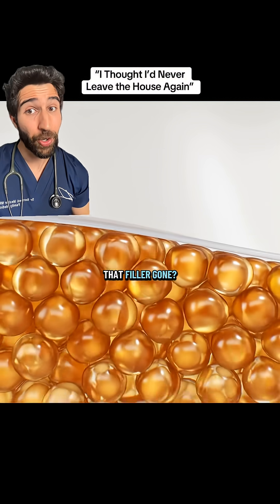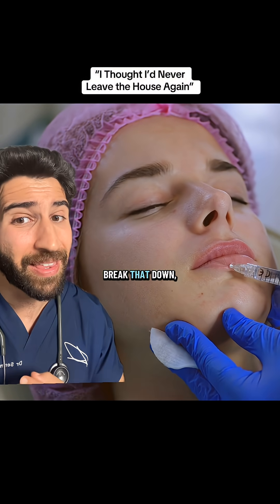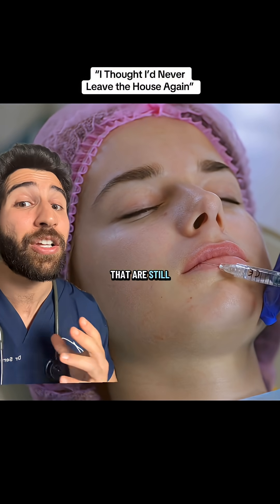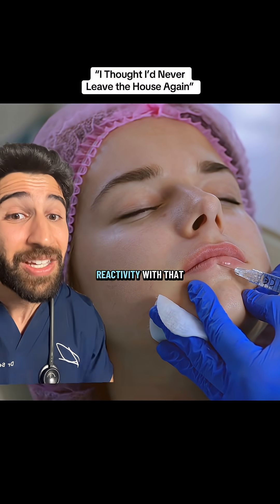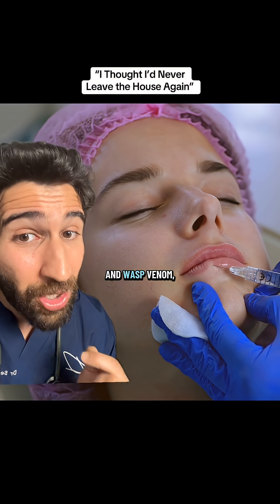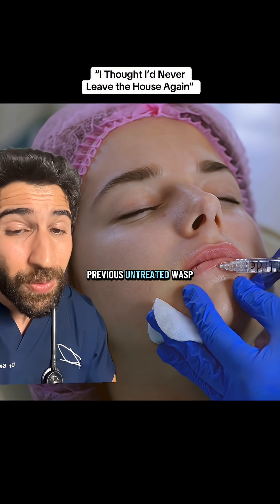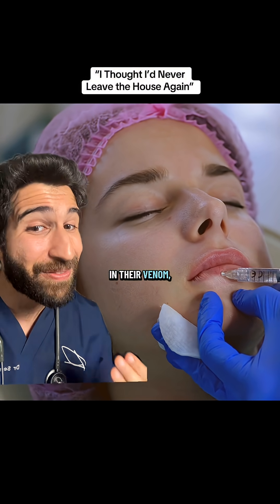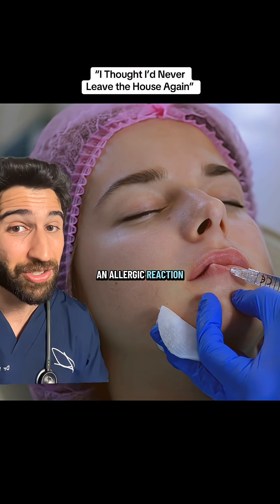What Caused This Allergy? Doctor Explains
Sources- ivy_roxanne on TT
PMID 32718106

Hyaluronidase allergic reactions can occur in some people because the enzyme is also found in wasp venom, meaning prior stings can sensitise the immune system. When someone who has been exposed to wasp venom later receives hyaluronidase as part of a medical procedure—such as in dermatology, aesthetics, or anaesthetics—their immune system may recognise the enzyme as something “foreign” it has seen before. This can trigger an allergic response ranging from local swelling and redness to, in rare cases, more significant reactions. It’s important to note that these reactions are uncommon, but the link with wasp venom explains why they happen in people with no known drug allergies. For anyone with a history of severe reactions to stings or unclear allergy symptoms, clinicians often proceed with caution, using test doses or closely monitoring for any signs of sensitivity.